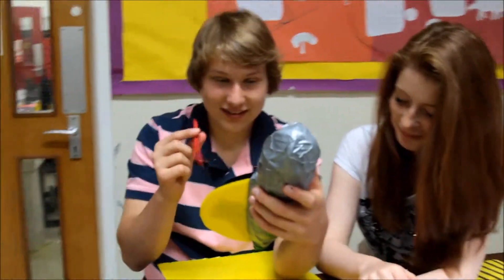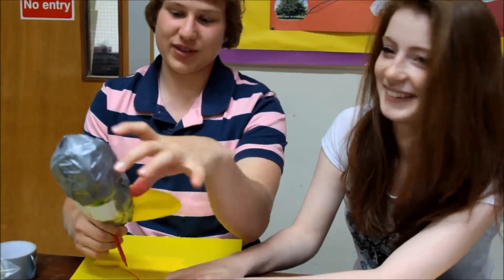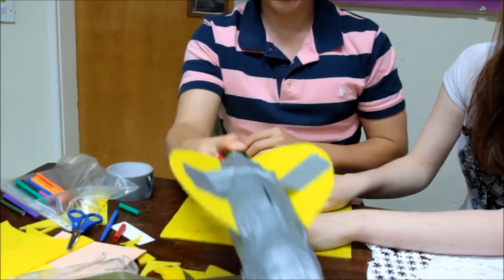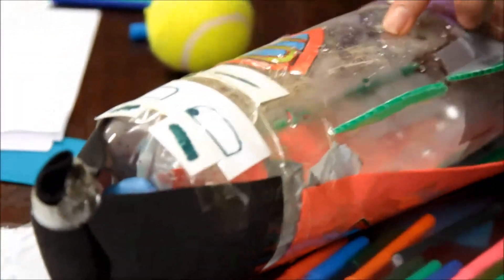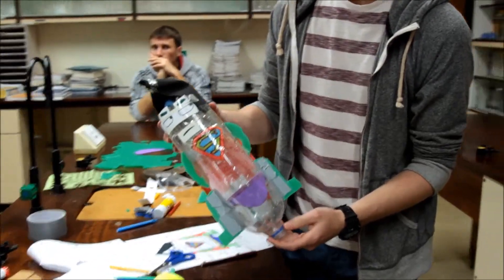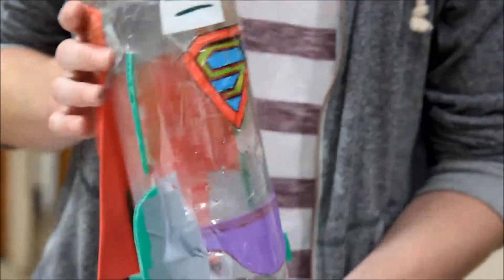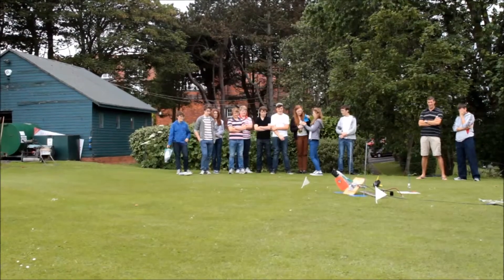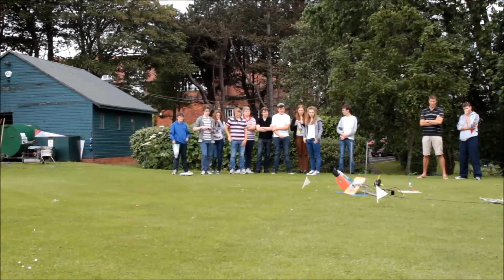Scarborough College Rocket Bottle Challenge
The year 11 groups at Scarborough College were challenged to design a rocket made from a plastic drinks bottle with an aim to see how far the could fly. The winning rocket reached 86m.